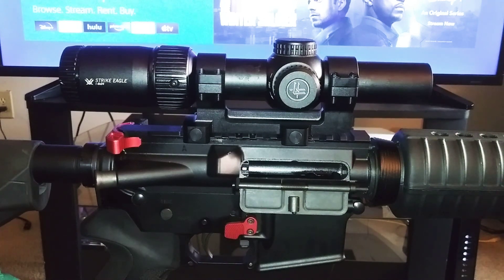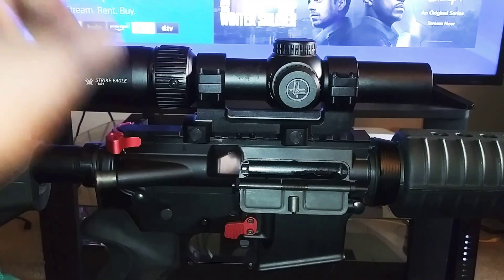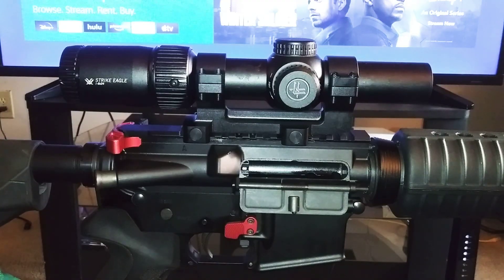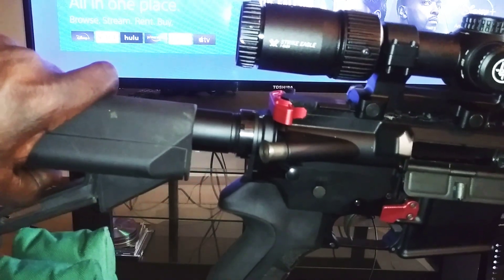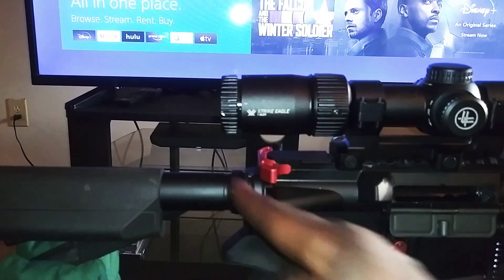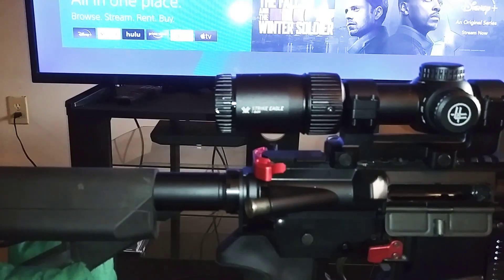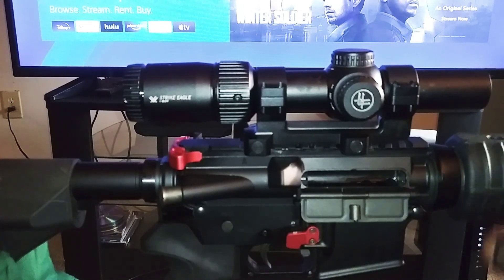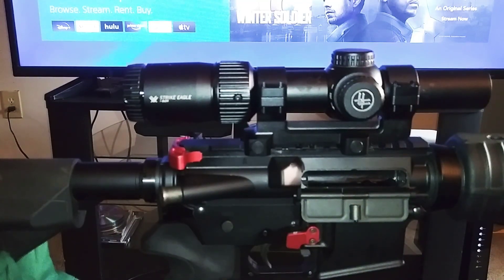Let's see how the S2Delta Mk1 cantilever scope mount looks on the rifle....😍